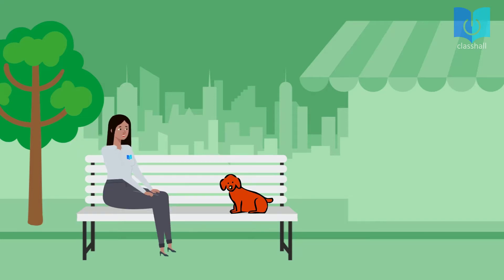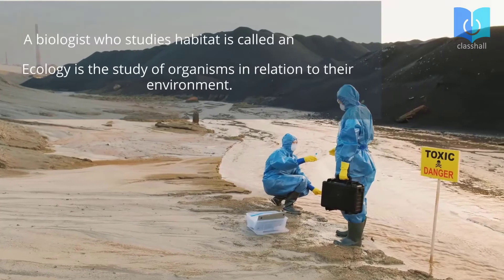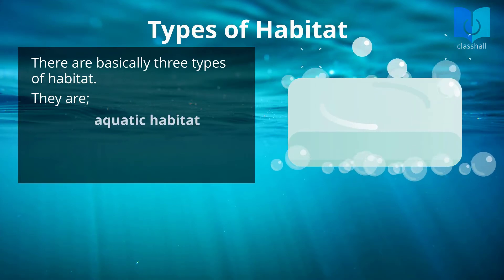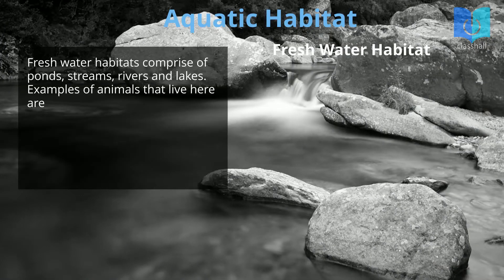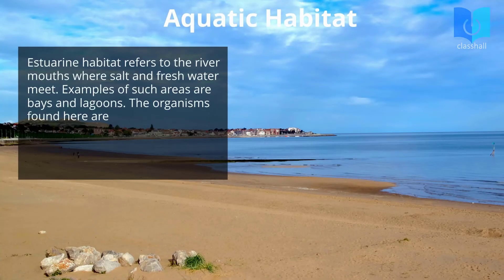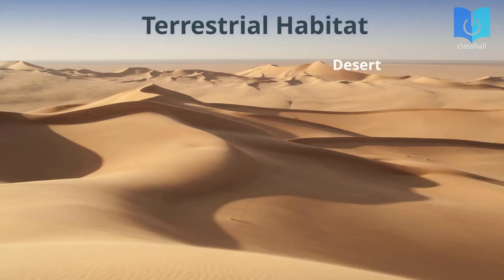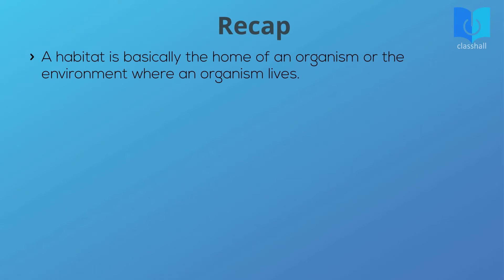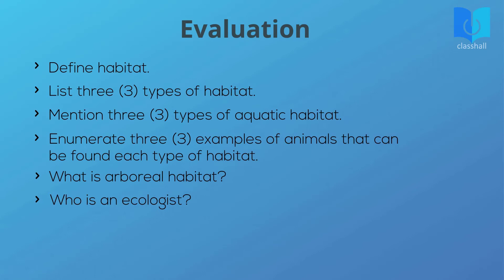JSS2 Basic Science - Meaning and Types of Habitat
At the end of this lesson, students will be able to define habitat, mention the types of habitat and list some examples of organisms found in each type of habitat.